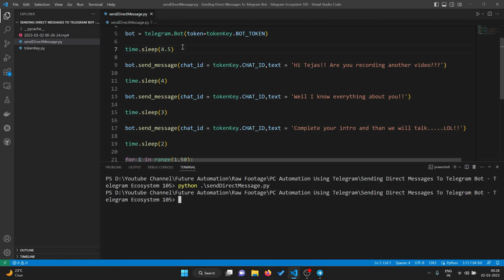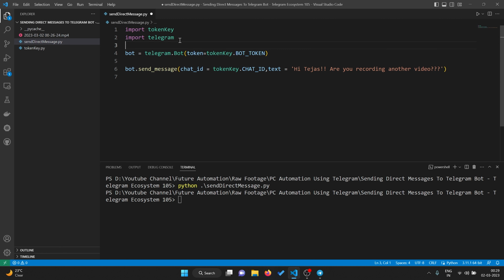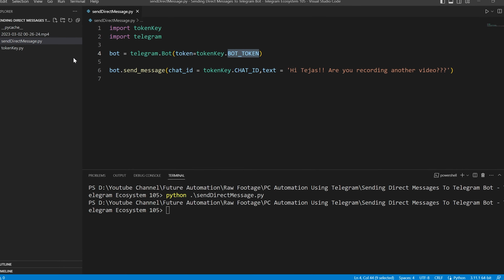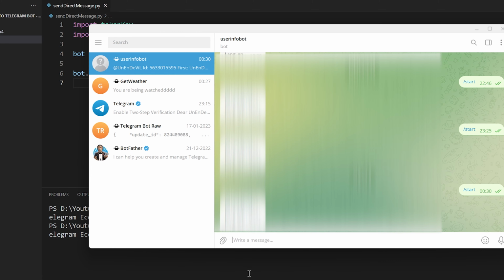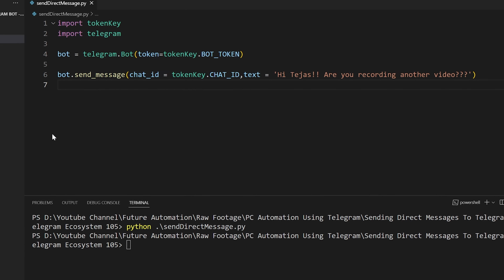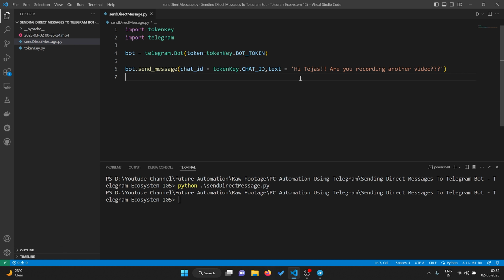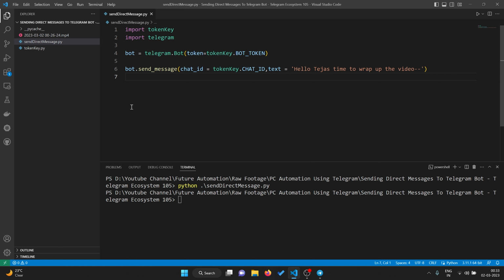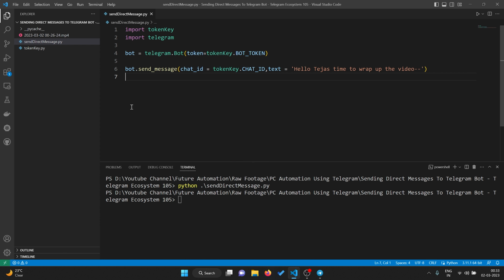Telegram Bot Hacked My Phone 😱😱😱😱|| Telegram Ecosystem 104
𝐇𝐞𝐲 𝐆𝐮𝐲 𝐰𝐢𝐭𝐡 𝐦𝐨𝐫𝐞 𝐞𝐱𝐜𝐢𝐭𝐞𝐦𝐞𝐧𝐭𝐬 𝐨𝐧 𝐡𝐨𝐰 𝐭𝐡𝐞 𝐞𝐜𝐨𝐬𝐲𝐬𝐭𝐞𝐦 𝐰𝐢𝐥𝐥 𝐭𝐮𝐫𝐧 𝐮𝐩, 𝐭𝐡𝐢𝐬 𝐢𝐬 𝐭𝐡𝐞 𝟒𝐭𝐡 𝐯𝐢𝐝𝐞𝐨 𝐨𝐧 𝐓𝐞𝐥𝐞𝐠𝐫𝐚𝐦 𝐄𝐜𝐨𝐬𝐲𝐬𝐭𝐞𝐦 𝐚𝐧𝐝 𝐨𝐧𝐞 𝐨𝐟 𝐭𝐡𝐞 𝐜𝐫𝐮𝐜𝐢𝐚𝐥 𝐩𝐚𝐫𝐭 𝐨𝐟 𝐭𝐡𝐞 𝐄𝐜𝐨𝐬𝐲𝐬𝐭𝐞𝐦, 𝐛𝐞𝐜𝐚𝐮𝐬𝐞 𝐰𝐢𝐭𝐡 𝐭𝐡𝐞 𝐚𝐛𝐢𝐥𝐢𝐭𝐲 𝐭𝐨 𝐬𝐞𝐧𝐝 𝐝𝐢𝐫𝐞𝐜𝐭 𝐦𝐞𝐬𝐬𝐚𝐠𝐞𝐬 𝐭𝐨 𝐭𝐡𝐞 𝐮𝐬𝐞𝐫 𝐰𝐞 𝐰𝐢𝐥𝐥 𝐛𝐞 𝐚𝐛𝐥𝐞 𝐭𝐨 𝐮𝐧𝐥𝐨𝐜𝐤 𝐥𝐨𝐭 𝐨𝐟 𝐟𝐞𝐚𝐭𝐮𝐫𝐞𝐬.😎 😎 😎 😎

𝙏𝙝𝙞𝙨 𝙞𝙨 𝙖 𝙥𝙧𝙚𝙩𝙩𝙮 𝙨𝙝𝙤𝙧𝙩 𝙘𝙤𝙙𝙚 𝙖𝙣𝙙 𝙖 𝙦𝙪𝙞𝙘𝙠 𝙫𝙞𝙙𝙚𝙤 𝙗𝙚𝙘𝙖𝙪𝙨𝙚 𝙬𝙚 𝙬𝙞𝙡𝙡 𝙗𝙚 𝙛𝙤𝙘𝙪𝙨𝙞𝙣𝙜 𝙤𝙣𝙚 𝙥𝙖𝙧𝙩 𝙖𝙩 𝙖 𝙩𝙞𝙢𝙚.